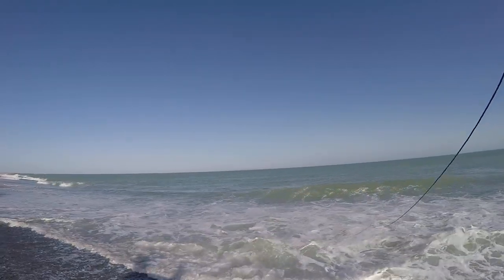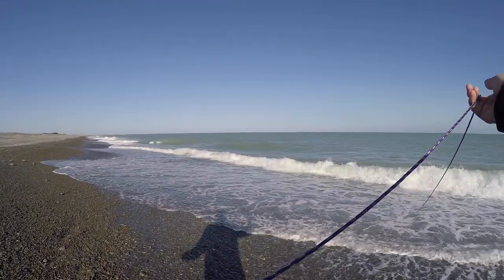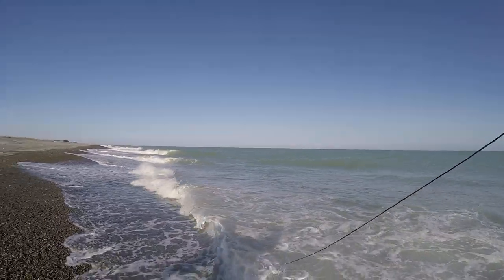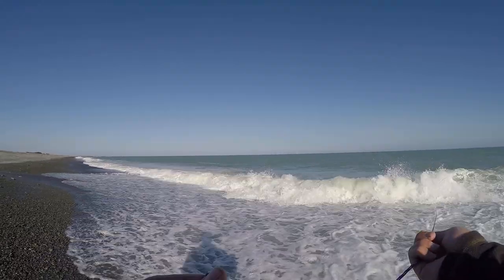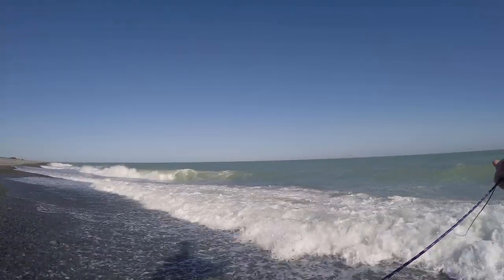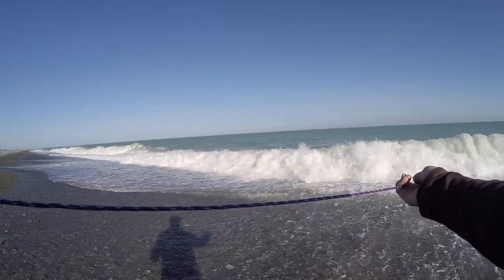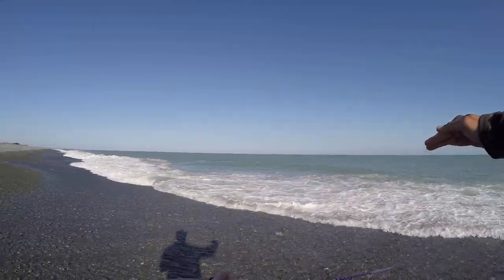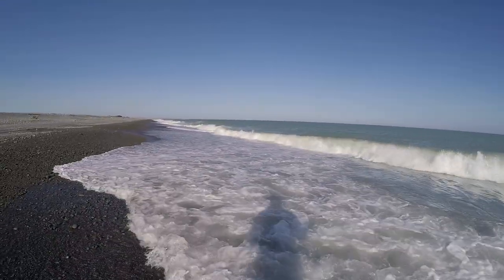HOW TO PADDLE CRAB FISH FROM THE SHORE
With a large surf it is still possible to catch crab bait using a pot. don't try this at home without a life vest, enjoy